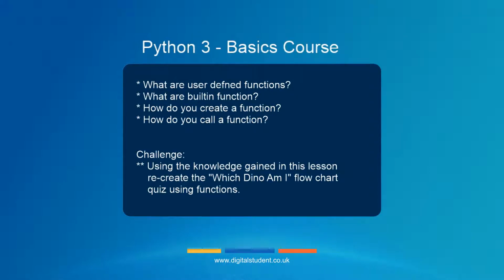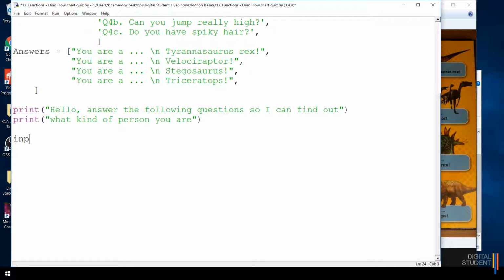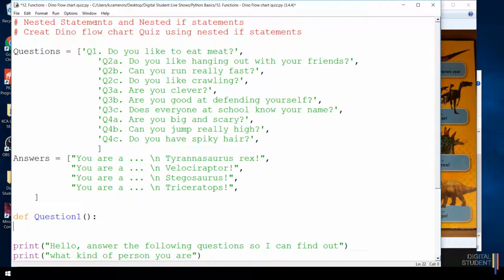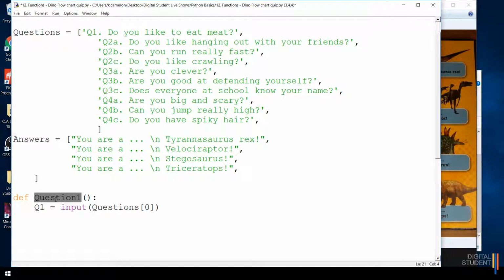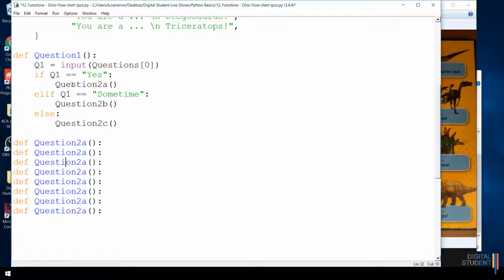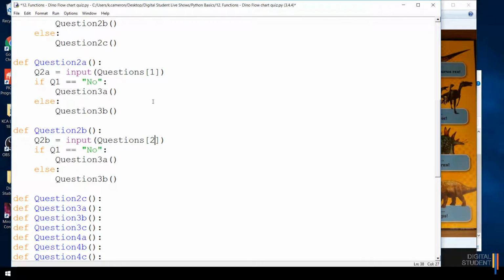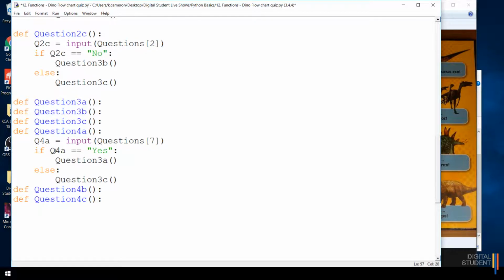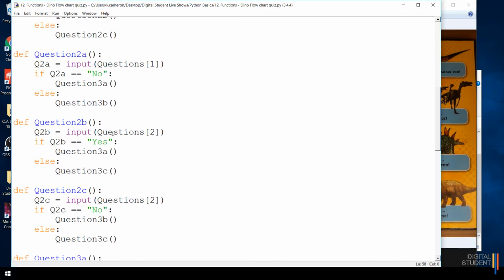12. Functions - Dino Flow chart quiz | Python 3 Basics Tutorials - Digital Student Online School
In this lesson, we look at how to use and create our own functions in python 3. Your challenge for this lesson is to rebuild your Which dino am I quiz using functions.